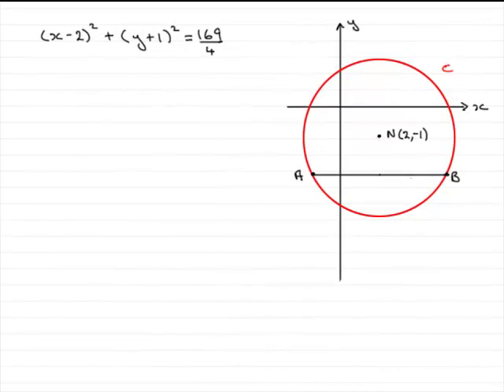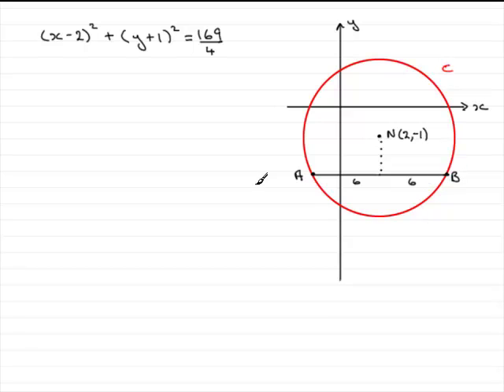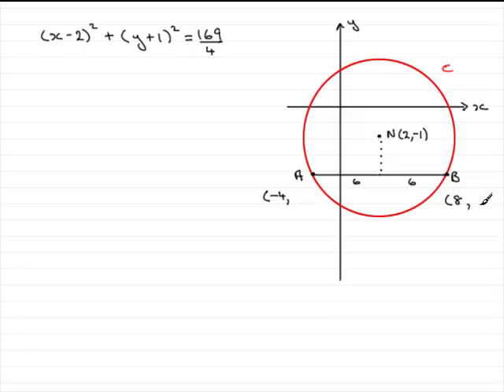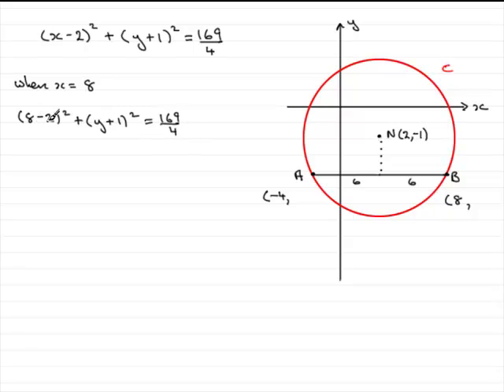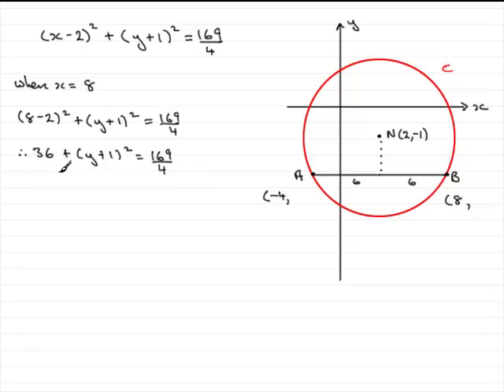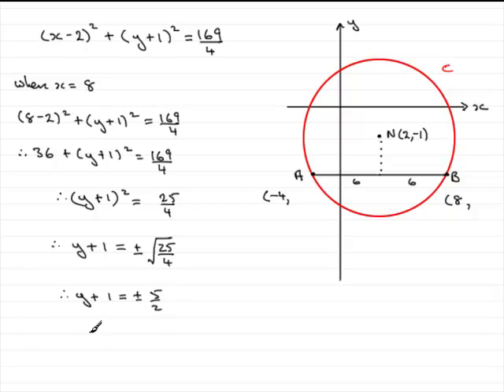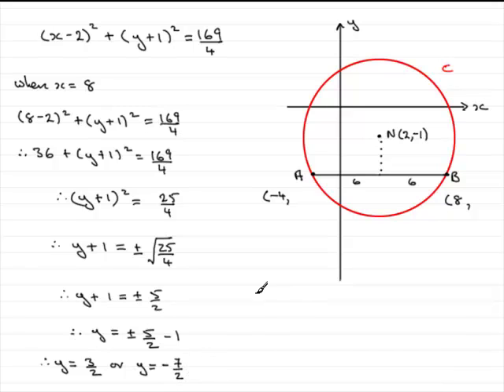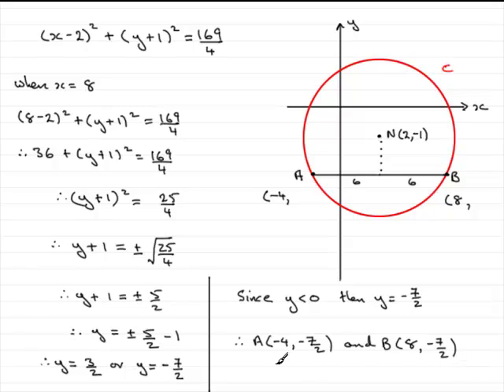A-Level Edexcel C2 January 2010 Q8(c) : ExamSolutions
Worked solution to this question on circles. To see the question go to ExamSolutions